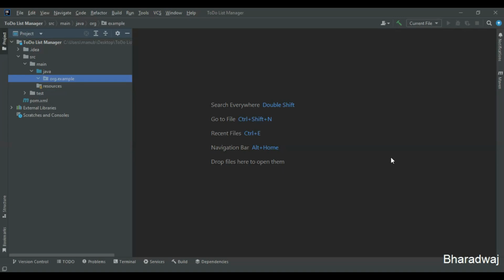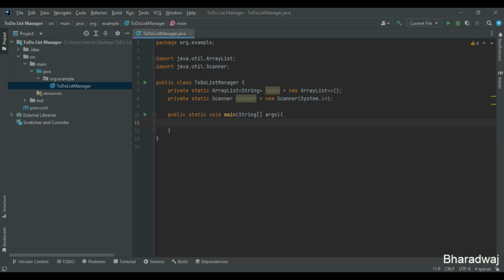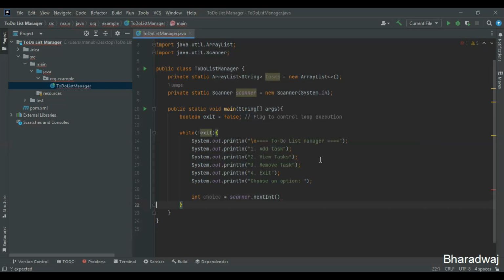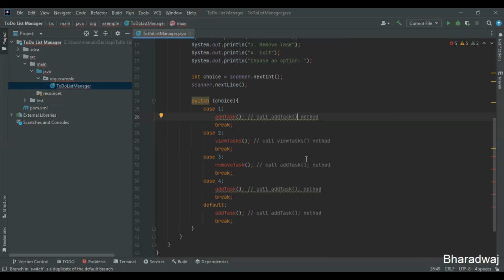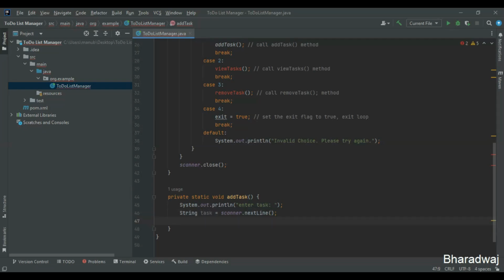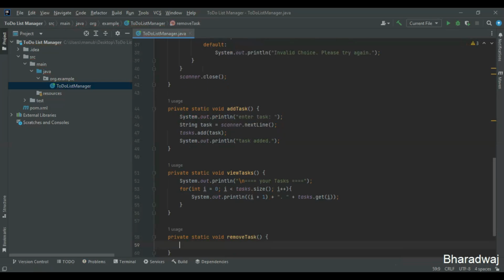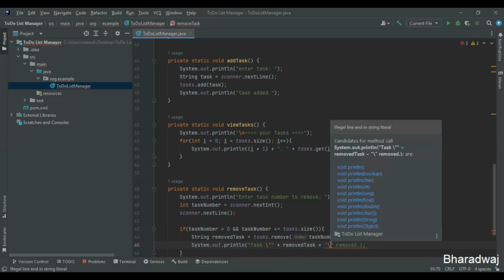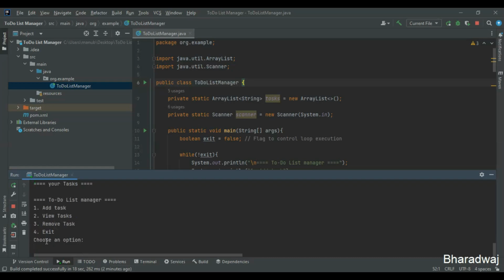TO-DO List Manager in JAVA.